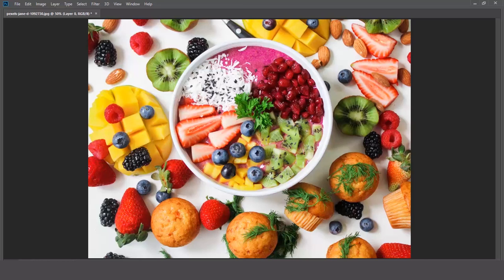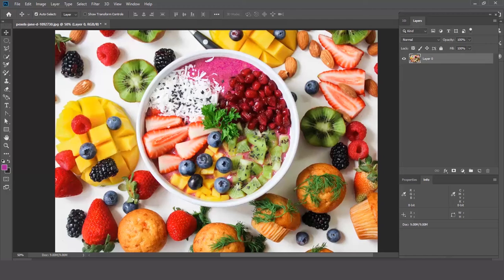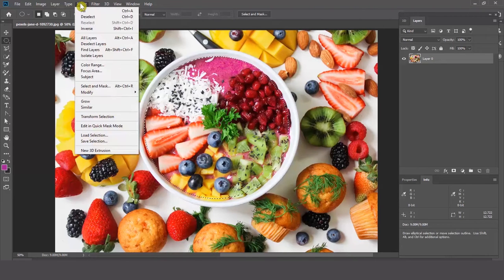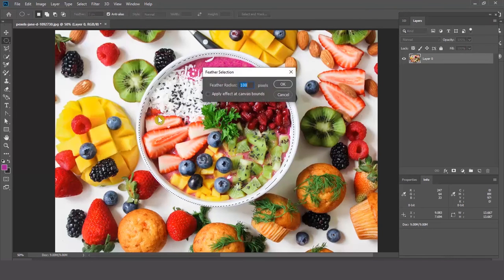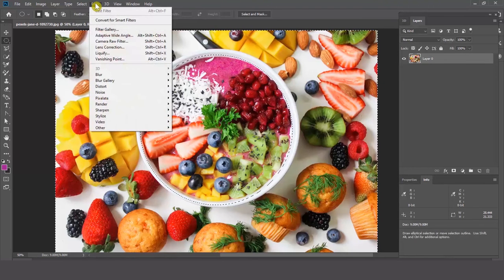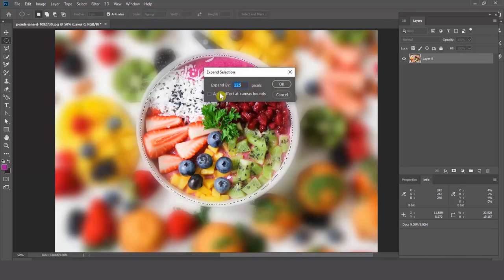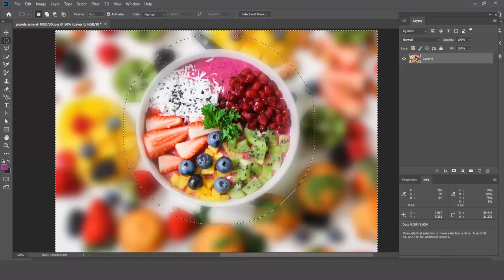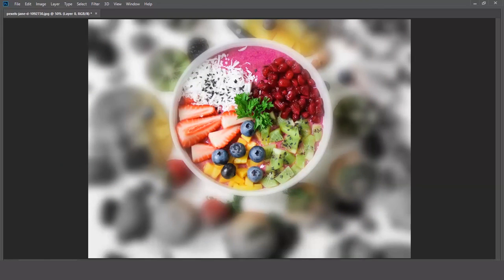Center Focus Photography | Focus of Attention Effect Photoshop CC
In this tutorial learn center of attention effect in Photoshop CC.

(If the download link is error, please let me know by commenting the video on YouTube)
► DOWNLOADS:

3. How to Increase Brightness and Color Contrast of a Photo in Photoshop | Adjust brightness & contrast